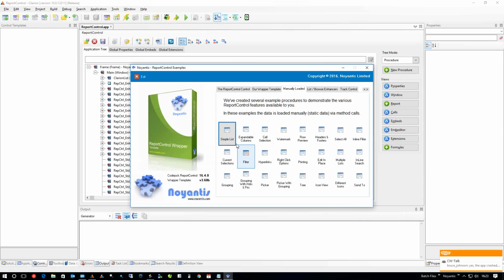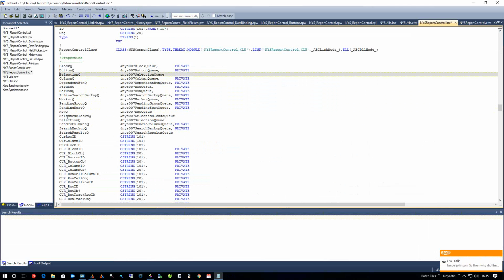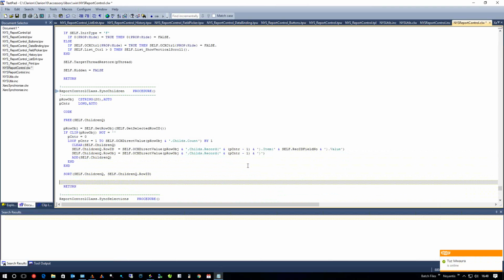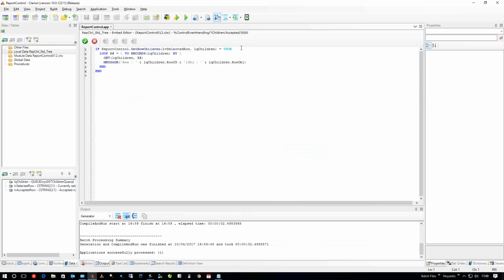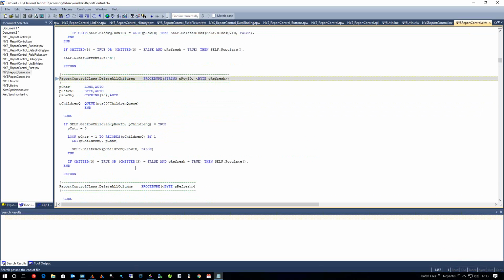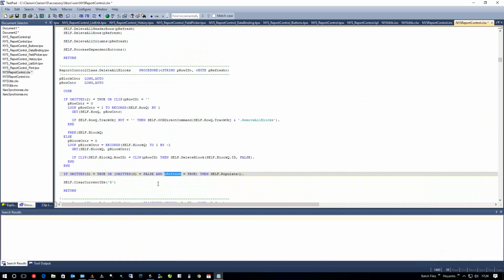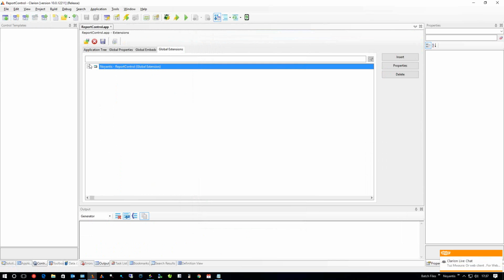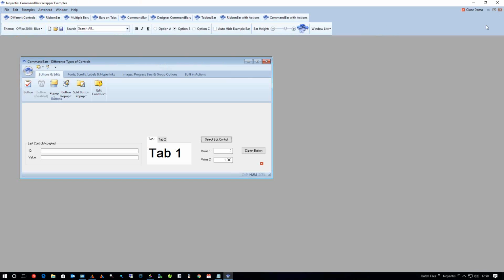Noyantis Usergroup Meeting - 2017-04-10